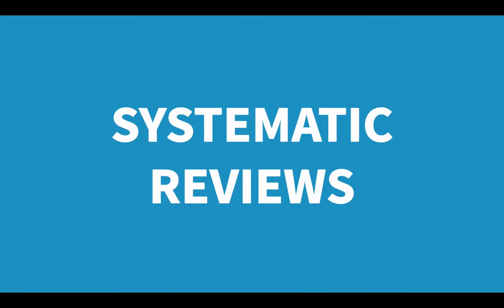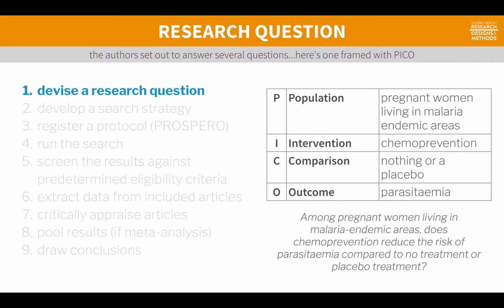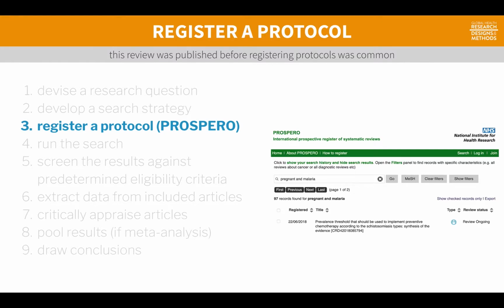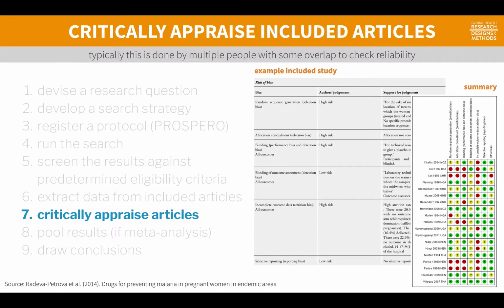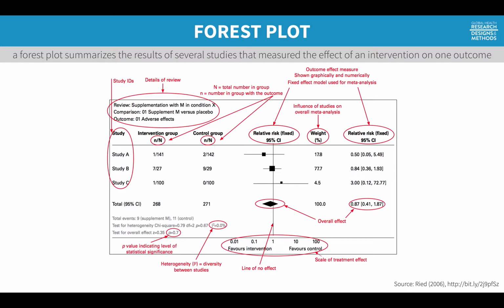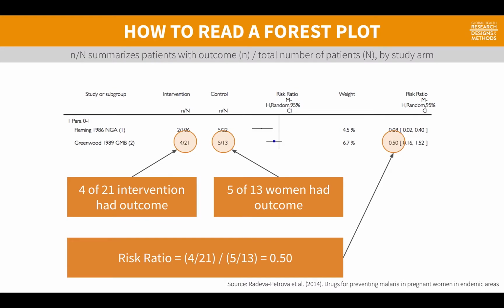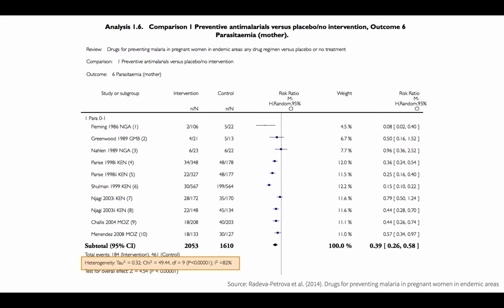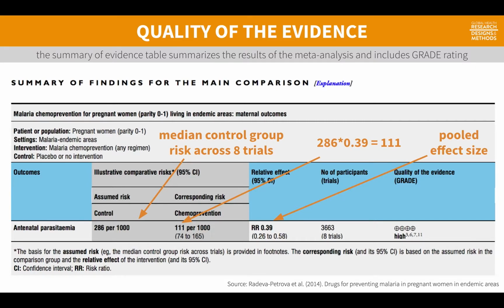Global Health Research, Chapter 3 (screencast only)